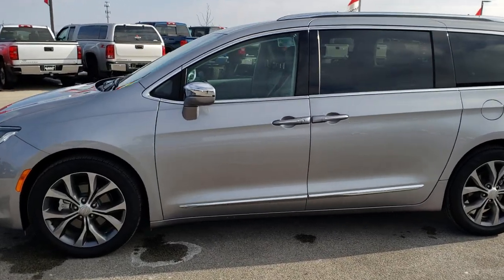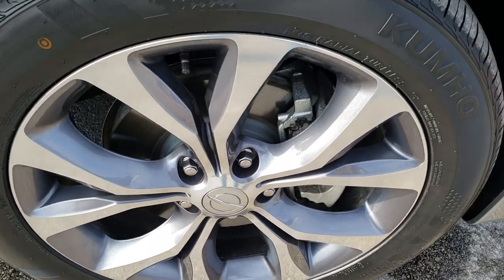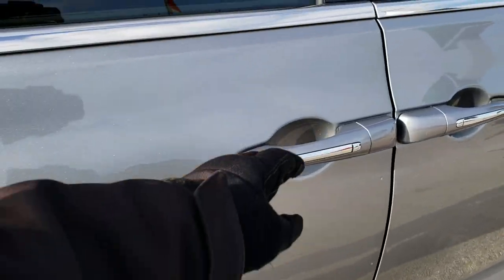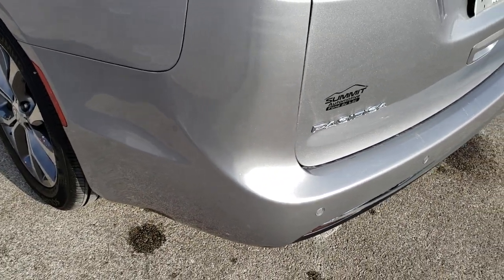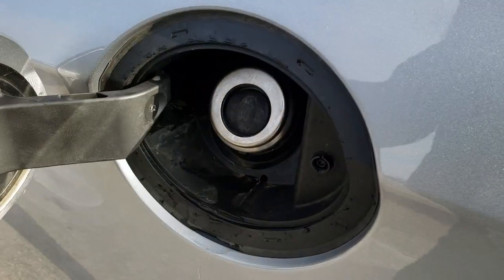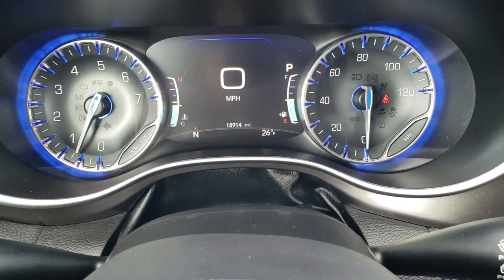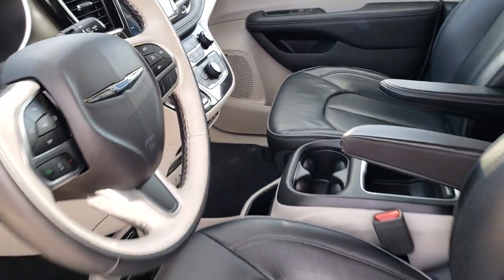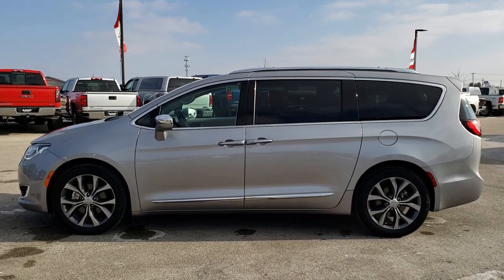2018 CHRYSLER PACIFICA LIMITED FOND DU LAC OSHKOSH WISCONSIN SOLD! 9857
STOCK: 9857
PRICE: $33,999
MILES: 18,832
MAKE: CHRYSLER
MODEL: PACIFICA
VIN: 2C4RC1GGXJR245886
LOCATION: FOND DU LAC OSHKOSH WISCONSIN, 54937 TRUCKS ON 41

1 OWNER! CLEAN TITLE HISTORY! 3.6 Liter DOHC V6 Engine, 287 Horsepower, Four Door with Dual Power Sliding Side Doors, Stow 'N Go Seating Stow-N-Go, Limited Package, 9 Speed Automatic Transmission with Rotary Turn Dial, Front Wheel Drive FWD, Factory GPS Navigation System, Uconnect Theatre with Dual 10" Headrest Touch Screens Blu-ray TV / DVD Player Bluray Blueray Blue Ray, Reverse Backup Camera Rearview Camera, Blind Spot Monitoring with Rear Cross-Path Detection, Start / Stop Technology Start/Stop, Non Smoker, Dual Power Air Conditioned Ventilated and Heated Seats, Black Ebony Leather Seats, Captains Chairs, Memory Driver's Seat, 2nd Row Bench with Removeable Middle Seat, 2nd Row Heated Bench Seating, 3rd Row Seats Bench Seating, Eight Passenger 8, Power Fold Flat Third Row Seats, Power Fold in Power Mirrors with Built-in Directional Signals and Blind Spot Indicators, Electronic Stability Control Traction Control ESC, Kumho Solus 245/50 R20 Tires, Painted and Polished Aluminum Rims Premium Wheels, Four Wheel Disc Brakes, Fog Lights, LED Running Lights, LED Tail Lamps, Projector Lamp Headlights, Reverse Sensors, Roof Rack Luggage Rack, Blind Spot and Cross Path Detection System, Easy Fuel Capless Fuel Fill, Chrome Trimmed Mirrors, AM / FM Radio Tuner, Sirius/XM Satellite Radio Capabilities Sirius / XM, Uconnect 8.4AN System 8.4 Inch Touchscreen with AM/FM/BT/ACCESS/NAV, Harmon / Kardon Premium Audio Sound System Harmon/Kardon, SOS / Assist System, U Connect Hands Free Bluetooth Hands-Free Phone System Blue Tooth, Android Auto Compatible, Apple Car Play Compatible, Auxiliary MP3 Jack Portable Audio Connection, USB Jack Portable Audio Connection, Enter-N-Go System Keyless Entry System, Keyless Entry with Factory Remote Start, Push Button Start, Power Raise and Close Rear Gate, Rear Window Defroster, Adjustable Height Seatbelts, Driver and Passenger Front Air Bags, L.A.T.C.H. Child Safety System, Side Curtain Air Bags SRS Safety Restraint System, 2nd Row Power Windows, Heated Steering Wheel Multi-Function Steering Wheel Controls, Homelink System with Three Programmable Buttons for Garage Doors, Lighting Systems & Security Systems, Compass, Outside Temperature Display and Mileage Display, Dual Multi-Zone Climate Control , Rear Air Controls, Factory Floormats, Air Conditioning AC, Cruise Control, Power Locks, Power Windows, Automatic Headlights Autolamp, Tilt/Telescope Steering Wheel, 115V / 150W Auxiliary Power Outlet, Side Rear Window Shades, 3 Year / 36,000 Mile Remaining Factory Bumper to Bumper Warranty, Whichever comes first, 5 Year / 60,000 Mile Remaining Powertrain Factory Warranty, Whichever comes first, Billet Silver Metallic Clearcoat, ONE OWNER! CLEAN AUTOCHECK! VERY VERY CLEAN INSIDE AND OUT! This is one of the sharpest minivan vehicles we have ever had on our lot! Make your move before this super clean mini van is gone!

STOCK: 9857
PRICE: $33,999
MILES: 18,832
MAKE: CHRYSLER
MODEL: PACIFICA
VIN: 2C4RC1GGXJR245886